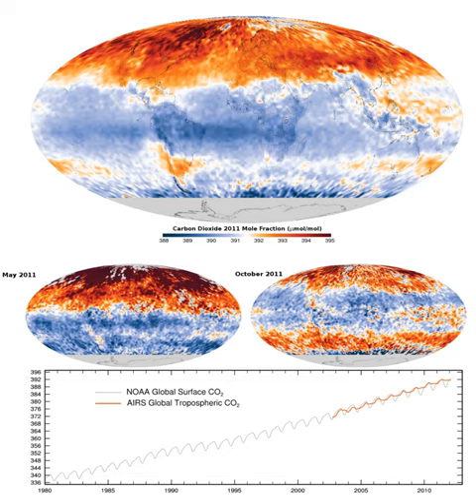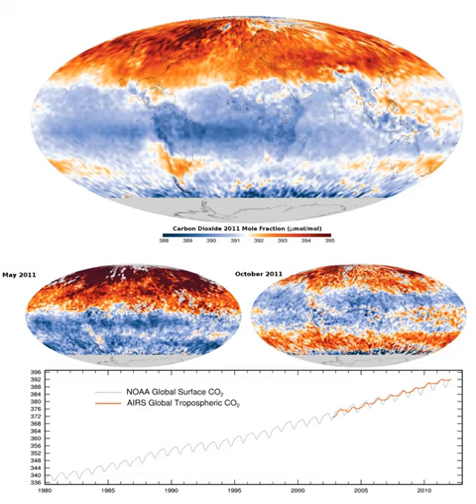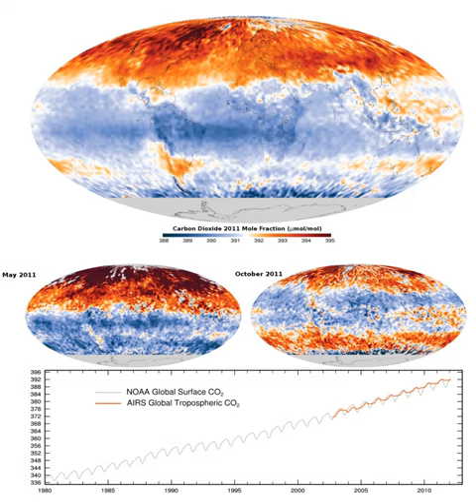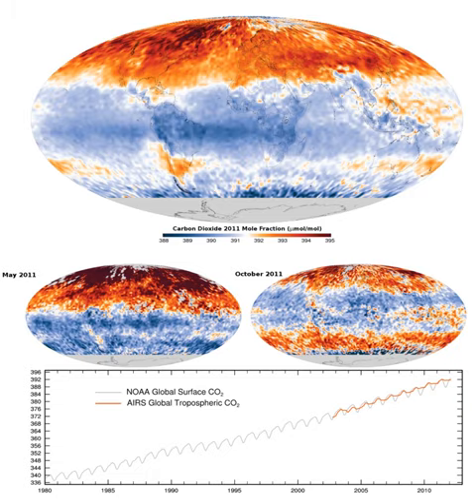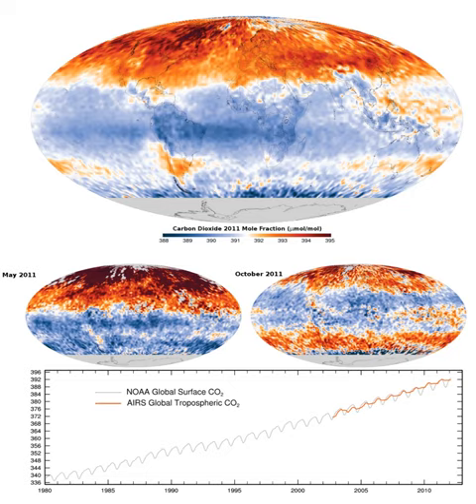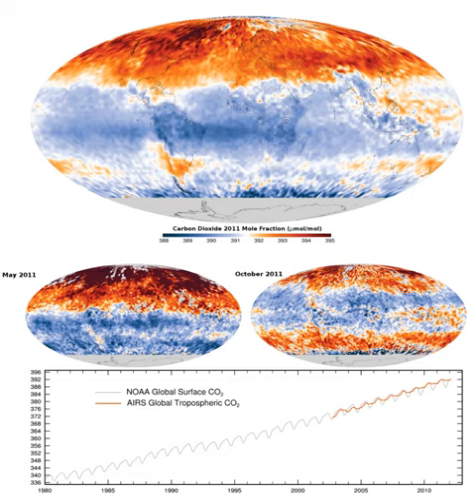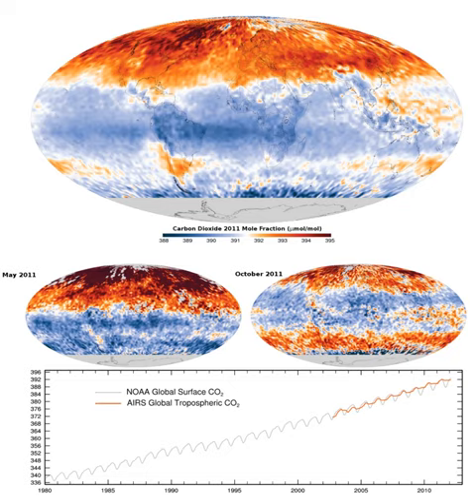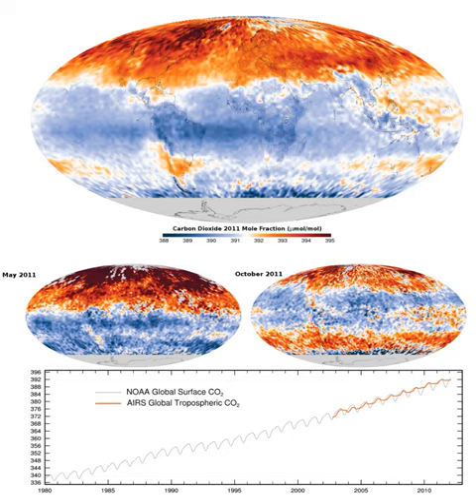Carbon dioxide in Earth's atmosphere | Wikipedia audio article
00:03:04 1 Current concentration
00:06:17 2 Past concentration
00:07:49 2.1 Drivers of ancient-Earth carbon dioxide concentration
00:09:54 2.2 Measuring ancient-Earth carbon dioxide concentration
00:15:01 3 Atmospheric carbon dioxide and the greenhouse effect
00:18:35 4 Atmospheric carbon dioxide and the carbon cycle
00:23:26 4.1 Atmospheric carbon dioxide and photosynthesis
00:27:48 4.2 Effects of increased spanCOspan2
00:30:45 4.3 Atmospheric carbon dioxide and the oceanic carbon cycle
00:33:07 5 Anthropogenic COsub2/sub emissions
00:37:26 6 Ongoing measurements of atmospheric COsub2/sub
00:41:11 7 See also

- Socrates

SUMMARY
Carbon dioxide (CO2) is an important trace gas in Earth's atmosphere. It is an integral part of the carbon cycle, a biogeochemical cycle in which carbon is exchanged between the Earth's oceans, soil, rocks and the biosphere. Plants and other photoautotrophs use solar energy to produce carbohydrate from atmospheric carbon dioxide and water by photosynthesis. Almost all other organisms depend on carbohydrate derived from photosynthesis as their primary source of energy and carbon compounds.  CO2 absorbs and emits infrared radiation at wavelengths of 4.26 µm (asymmetric stretching vibrational mode) and 14.99 µm (bending vibrational mode) and consequently is a greenhouse gas that plays a significant role in influencing Earth's surface temperature through the greenhouse effect.Concentrations of CO2 in the atmosphere were as high as 4,000  parts per million (ppm) during the Cambrian period  about 500 million years ago to as low as 180 ppm during the Quaternary glaciation of the last two million years. Estimates based on reconstructed temperature records suggests that the amount of CO2 during the last 420 million years ago was with ~2000 ppm highest during the Devonian (∼400 Myrs ago) and Triassic (220–200 Myrs ago), with a few maximum estimates ranging up to ∼3,700±1,600 ppm (215 Myrs ago). Global annual mean CO2 concentration has increased by more than 45% since the start of the Industrial Revolution, from 280 ppm during the 10,000 years up to the mid-18th century to 415 ppm as of May 2019. The present concentration is the highest in the last 800,000 and possibly even the last 20 million years. The increase has been caused by human activities, particularly the burning of fossil fuels and deforestation. This increase of CO2 and other long-lived greenhouse gases in Earth's atmosphere has produced the current episode of global warming.  About 30–40% of the CO2 released by humans into the atmosphere dissolves into oceans, rivers and lakes, which has produced ocean acidification.